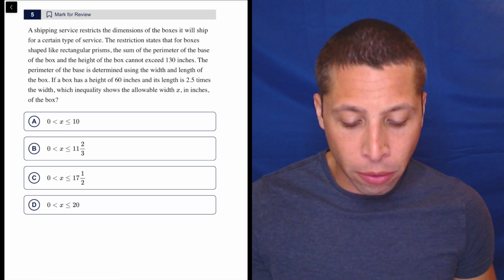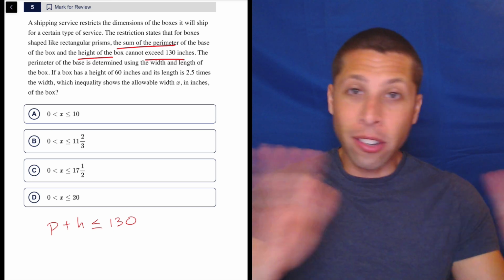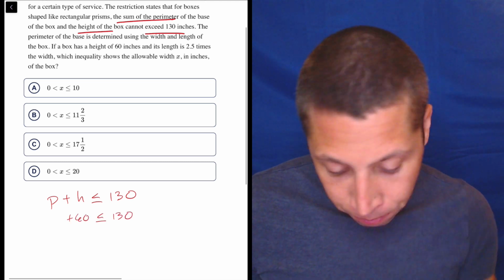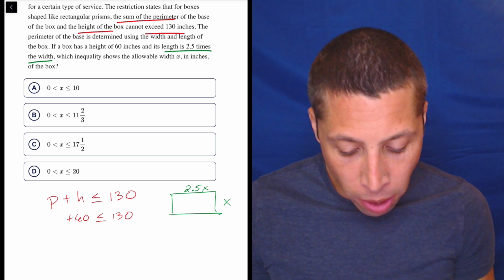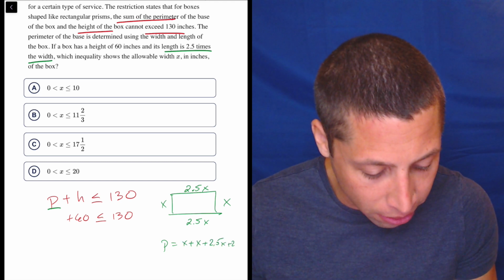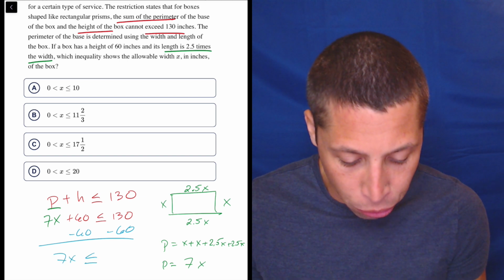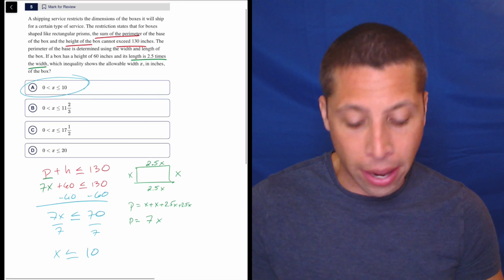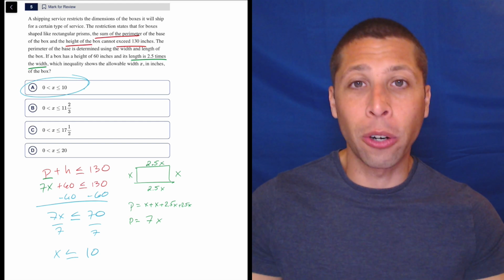Math Instructions Twists 2, Qn. 5 (SAT Question Bank 963da34c)